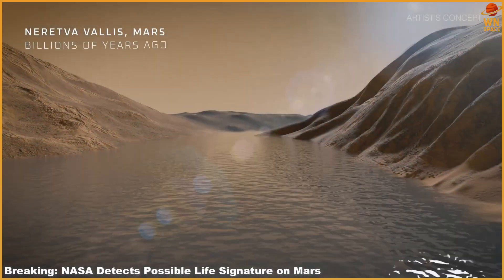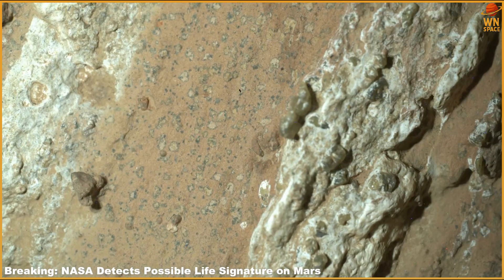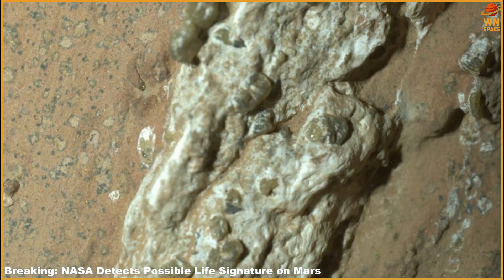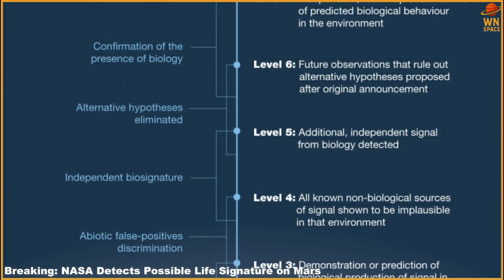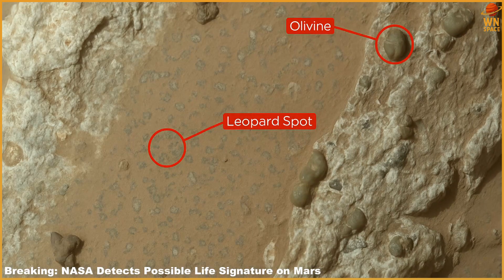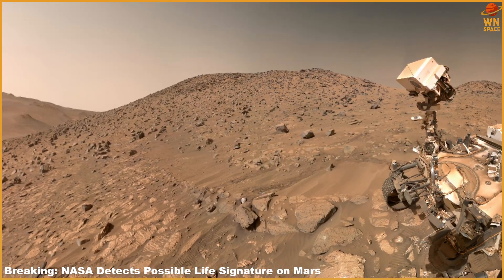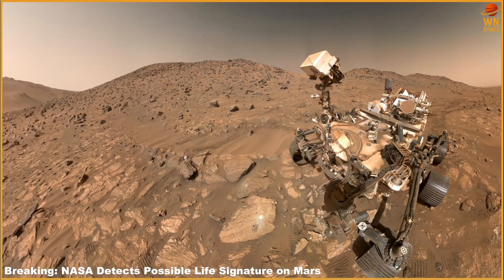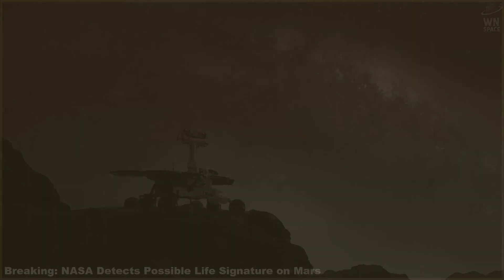Breaking: NASA Mars Rover Detects Possible Life Signature on Mars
✨ A sample collected by NASA’s Perseverance Mars rover from an ancient dry riverbed in Jezero Crater could preserve evidence of ancient microbial life. Taken from a rock named “Cheyava Falls” last year, the sample, called “Sapphire Canyon,” contains potential biosignatures, according to a paper published Wednesday in the journal Nature.

✨Image Credit:
NASA

✨Thanks so much for our members:
freddy S
Vijay
Clube Rural do Brasil
Philippe Huyse
tom mayes
salih alaca
raul silva
Nicholas Marin
Murat Öke
Pe Ka
Desert Wind
David Grossman
Synth_32
Michael Douglas
Kim Jones
Carmen de Yemaya
Roosevelt Marshall
Nicolas Lauren
Michael Douglas
Stamatios Voutsinas
Paul Battraw
Ranch Dressing
Om Samadhi
John Crocker
Bulent Cukur
Adam Duncan
Gina Miller
SuzetteSuniverse
Robert M o u n t a n o s
Gustavo E Canales
LVR LIVE
CATMAN1
Dragon Chief
Vishal Yadav
Paul Battraw
Funky-Ness
tymi
RCT2 73
luis gustavo galvan
Judi Blatchley
Pressm
Horacio Ramirez tello
Rudolf Hrabovský
John Crocker
ShortTermVisit
David Dupont (SuperDave)

✨ My Dear Moderators, many thanks for your time and contributions to this channel.